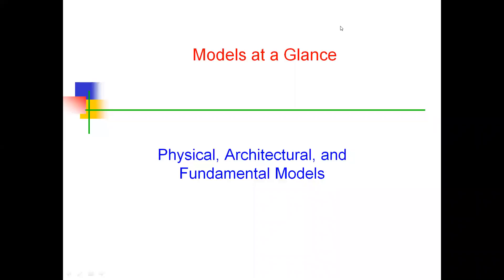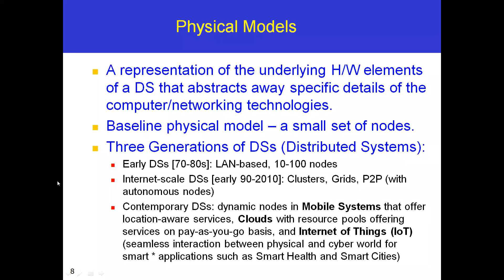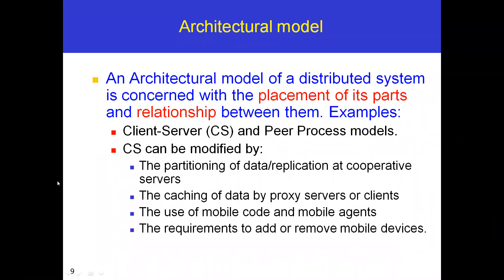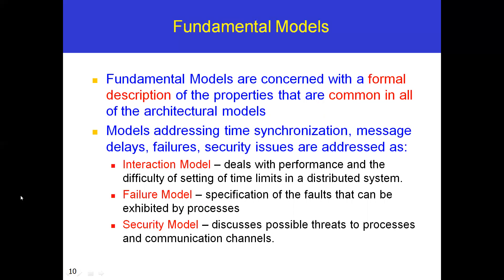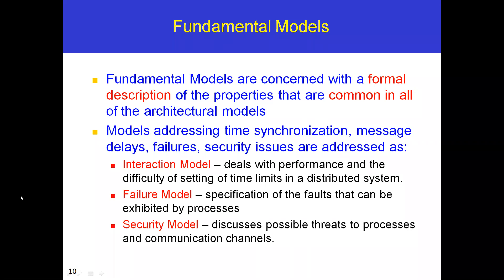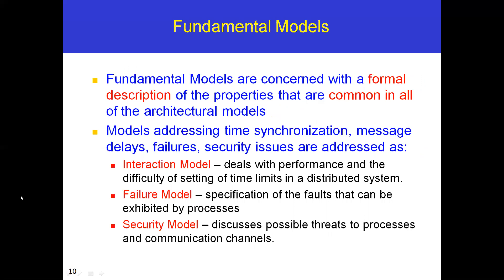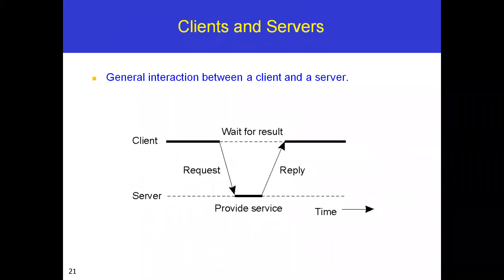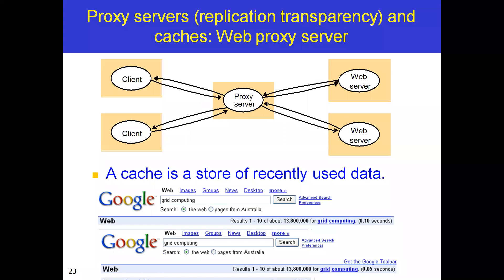JNTUK R16 IV CSE SEM 2 DISTRIBUTED SYSTEMS UNIT1 LECTURE 03